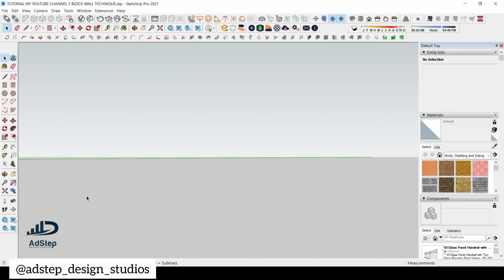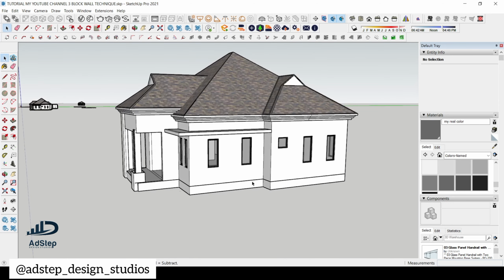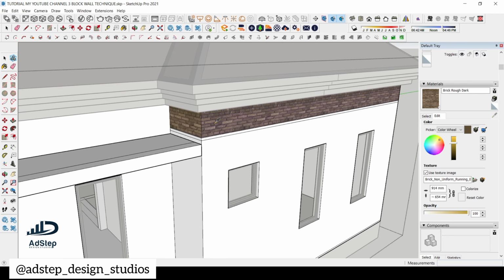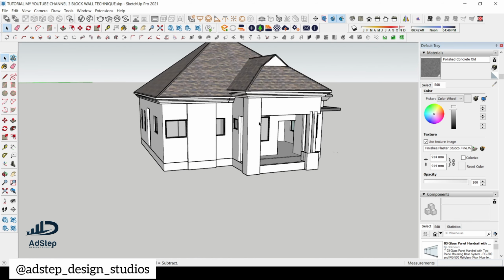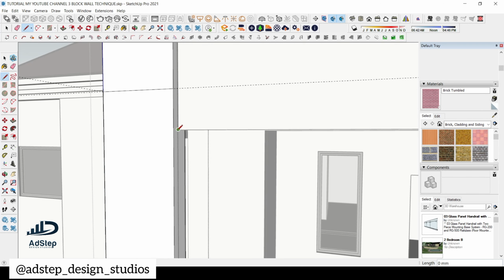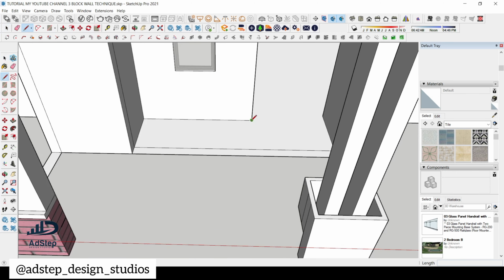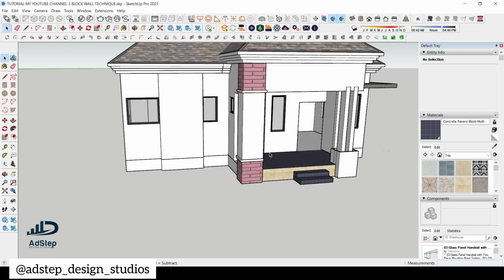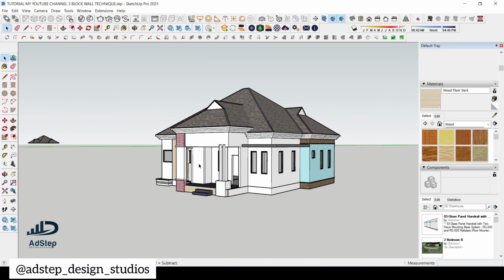Enhancing Block Wall Designs in Sketchup | Advanced Textures & Decorative Elements 🎨🏡 | Tutorial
Welcome to Adstep Design Studios! 🏡 In this comprehensive SketchUp tutorial, we're diving deep into the art of enhancing block wall designs. Learn how to transform your architectural creations with realistic textures and creative decorative elements. Elevate your SketchUp skills and bring your designs to life!

🛠️ **Software Used:** SketchUp

- Applying Realistic Textures to Block Walls
- Adding Creative Decorative Elements
- Balancing Aesthetics in SketchUp Design

🖌️ **Detailed Steps:**
- Explore the SketchUp texture library for realistic textures.
- Import and apply textures, adjusting properties for a lifelike appearance.
- Introduce ornamental tiles, patterns, and custom decorative elements.
- Utilize SketchUp tools for precise placement and scaling.
- Ensure color coordination and a cohesive design aesthetic.

🎨 **Creativity Unleashed:**
Whether you're an aspiring architect, a seasoned designer, or just passionate about 3D modeling, this tutorial offers a hands-on approach to enhancing your block wall designs.

Have questions or suggestions? Drop them in the comments below! We love hearing from our creative community.

Ready to take your designs to the next level? Hit play and let the creativity flow! 🚀✨